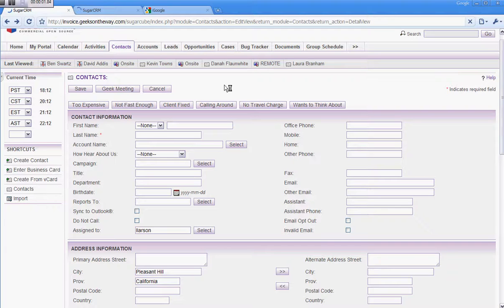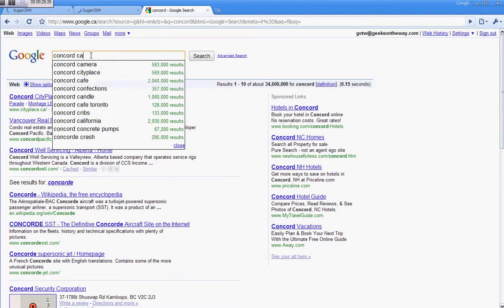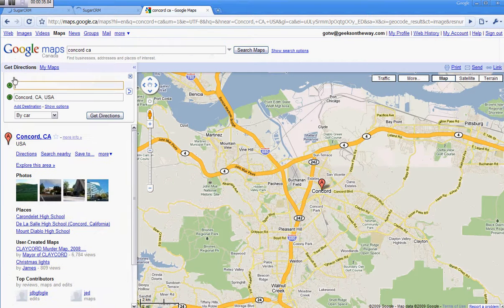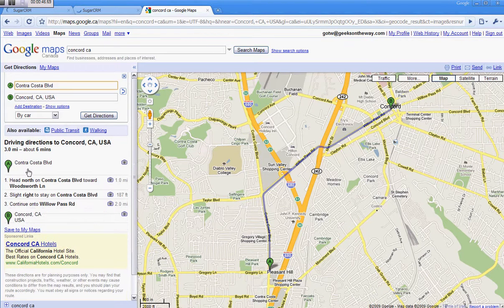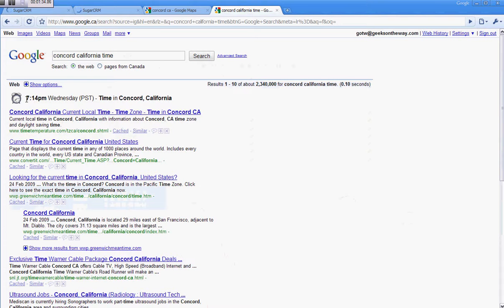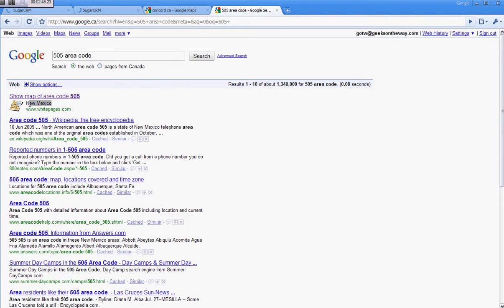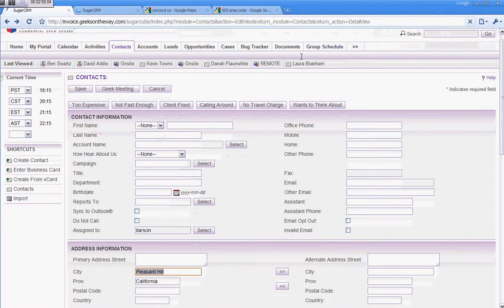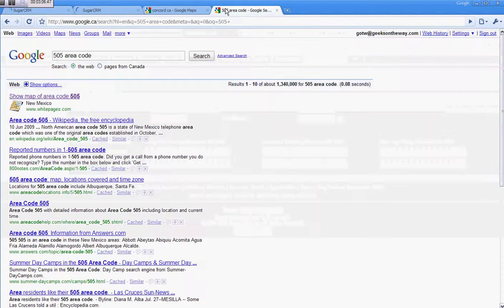Sugar and Google Search Engines